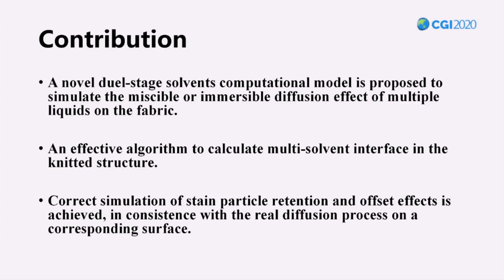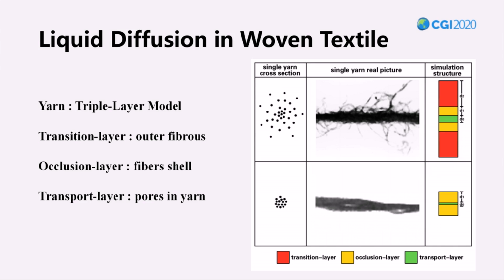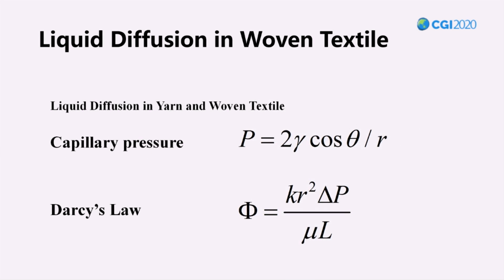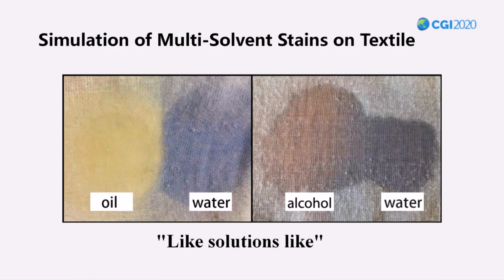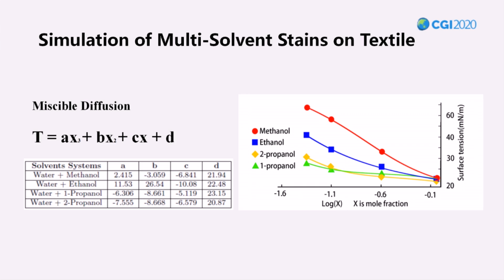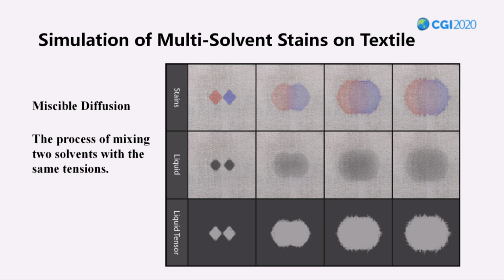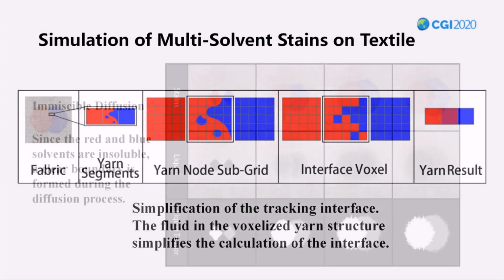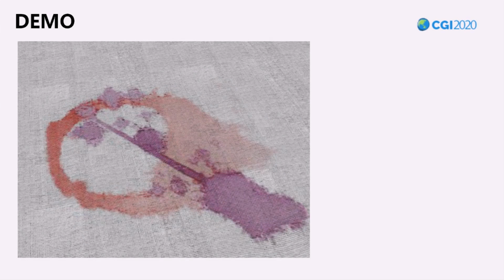Simulation of Multi-solvent stains on Textile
CGI2020_Session RENDERING AND TEXTURES / Simulation of Multi-solvent stains on Textile by Yi Zheng, Lei Ma, Yanyun Chen, from Chinese Academy of Science, Guangzheng Fei from the Academy of Information and Communication Technology, Bin Sheng from Shanghai Jiao Tong University, and Enhua Wu from University of Macau, in China.